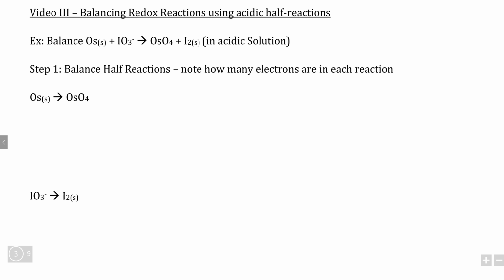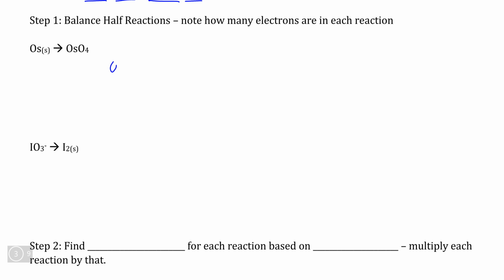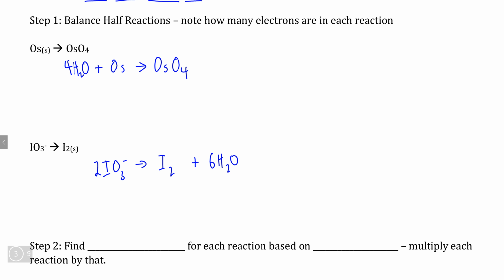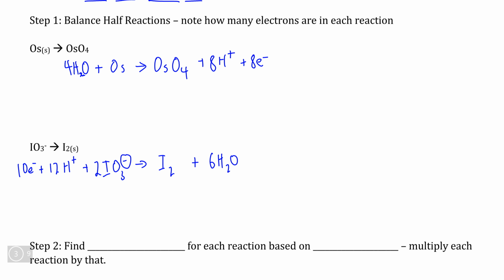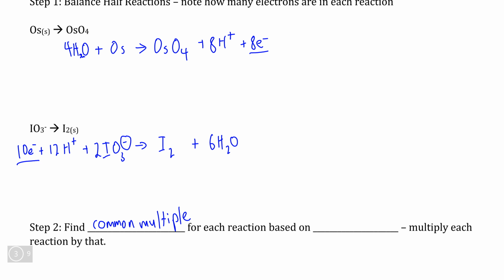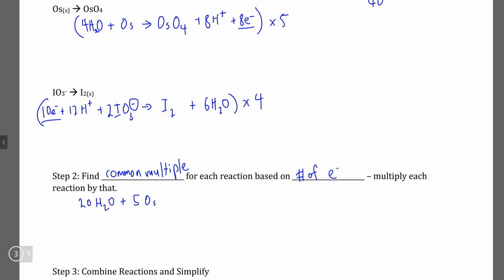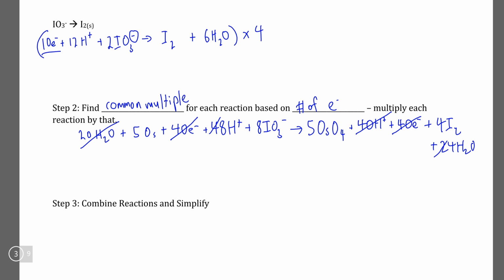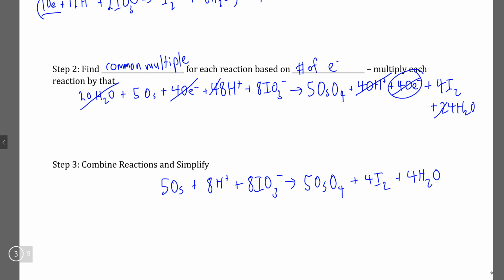Electrochemistry III, Video III - Balancing Redox Reactions using Acidic Electrolyte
Instructional video covering how to use half-reactions to balance an overall redox reaction using an acidic electrolyte.